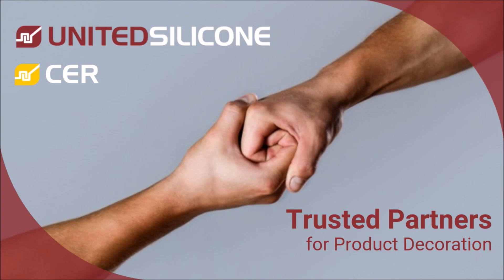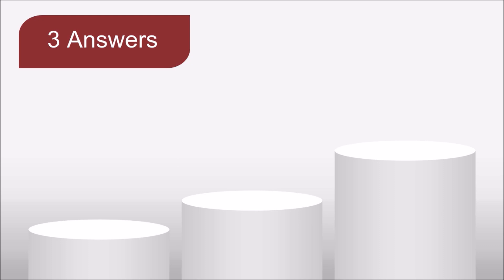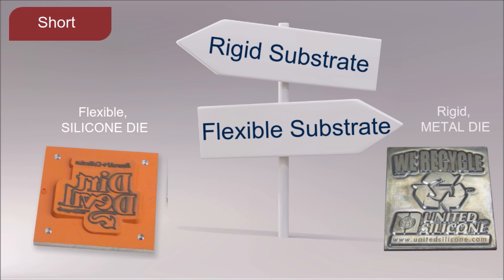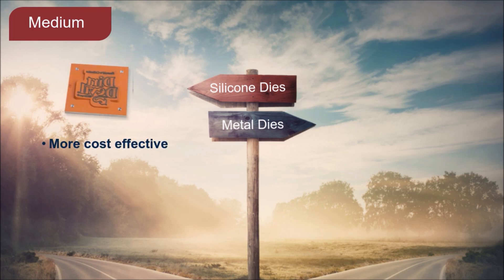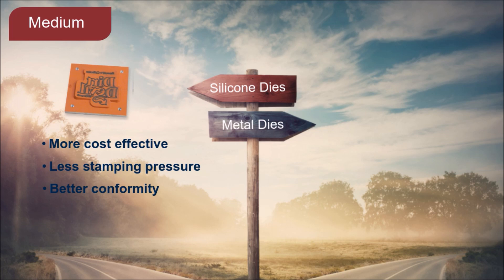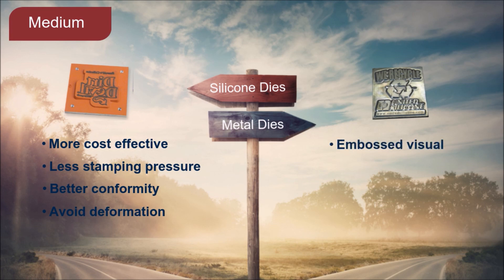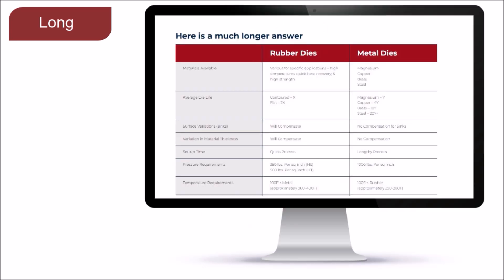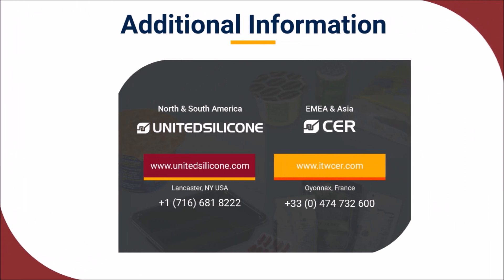Silicone Hot Stamp Dies vs. Metal Hot Stamp Dies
Would a silicone or metal hot stamp die better suit your needs? This video outlines key considerations.

A good rule of them - requires a quick look at the substance or material you wish to decorate. If you have a rigid substrate to decorate, you are likely to need a flexible silicone die. On the other hand, if you have a flexible substrate to decorate, you are likely to need a rigid metal die.

A slightly longer answer to this question requires a look at the similarities and differences between silicone and metal dies. Both silicone and metal stamping dies provide high-impact decoration with metallic, holographic, or prismatic hot stamp foils.

There are some key differences as well, however.

Silicone Dies for example are:
-More cost-effective than steel or brass dies
- Require less stamping pressure than metal dies
- Provide better conformity to slight surface variations
- Avoid plastic deformation around artwork area

On the other hand, metal dies have their own list of performance benefits. These include:
- The ability to provide an embossed visual effect
- Compatibility with higher printing speeds
- Longer life and the metal materials are more durable

Do you need an even more detailed answer? If so, please head to our websites - unitedsilicone.com or itwcer.com. There you will find detailed comparative information about silicone rubber and metal stamping dies. This information includes -  available materials, average die life, sinks, set-up time, pressure and temperature requirements, decorative finishes, price guidelines, and compatible substrates for both silicone rubber and metal stamping dies.